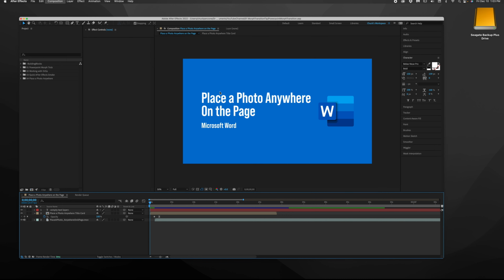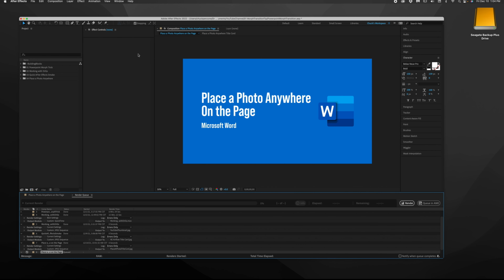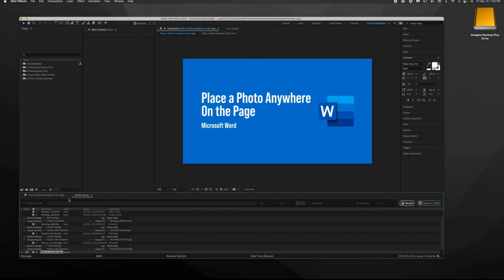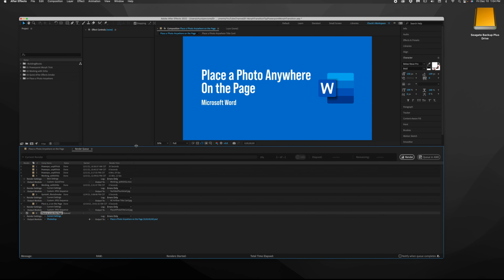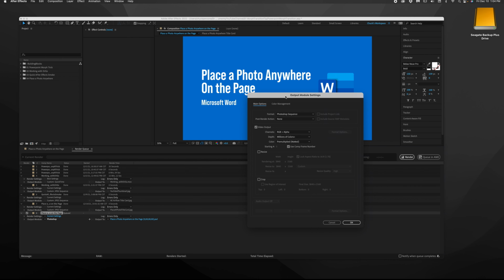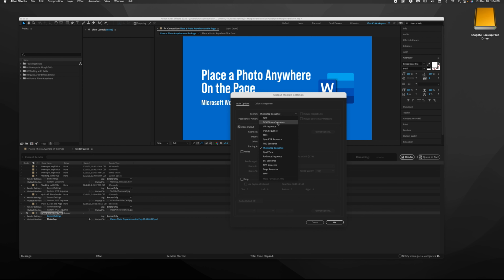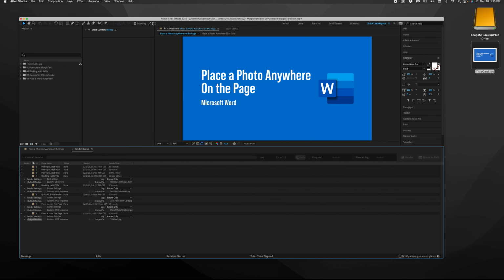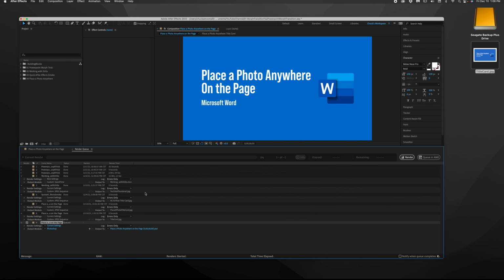Save a Single Frame as a JPG or PNG in Adobe After Effects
Another quick one here on how to get a single frame out of Adobe After Effects as JPG/PNG/TIF or other type of image. It’s easy enough to extract a Photoshop document with layers from the menu but getting another format isn’t as straight-forward. Once you see how to do it though it’s very easy and super useful at times.